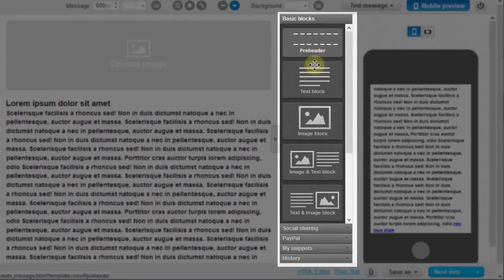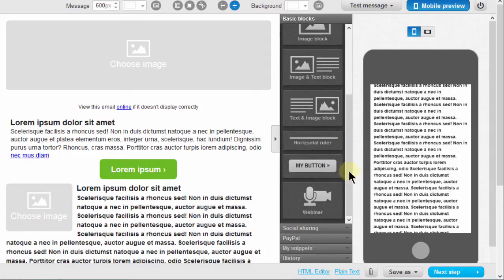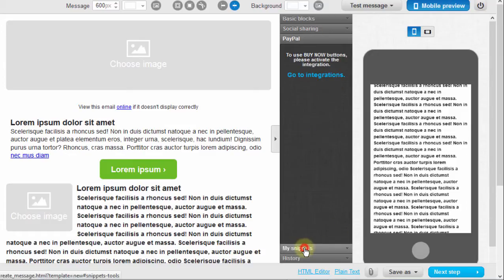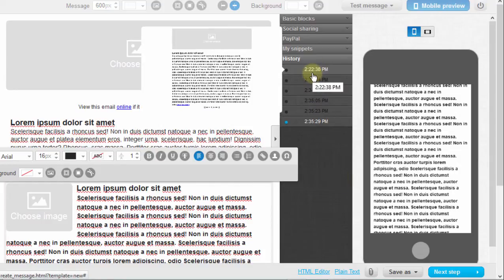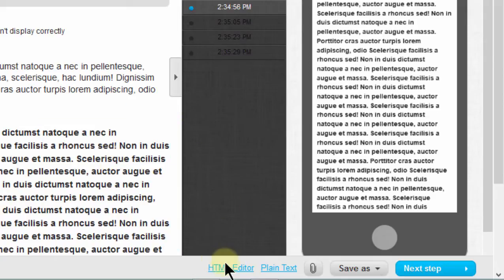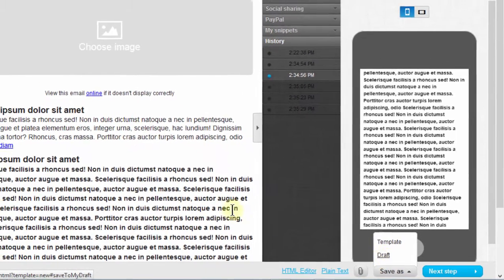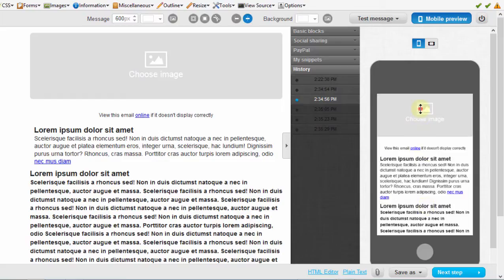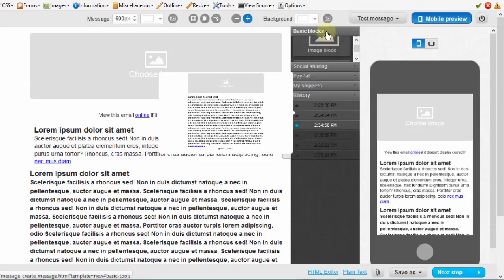22 Getresponse Email Editor - Newsletter Tutorial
21 Getresponse Newsletter   Messages

getresponse tutorial,Getresponse,getresponse video tutorial, email marketing tutorial,email marketing

This is where we ended the last video.

And we want to start looking at this email editor and just go over everything that we have on screen here.

So, these are the blocks that you can put inside of your email.

So this is very important because this is where you’ll interact with your subscribers.

Once you've built it out and sent it, this is what your subscribers are going to see.

So this is very important.

So let's have an overview of the email editor.

So this is the email content.

This side is where you’ll add all the content and you’ll just drag things from blocks here.

So you’ll just be dragging things from this side and you can drag things from the blocks and then add them on this end.

We have all this.

You can add this.

You can add a button.

You're going to build emails and we’re going to use this.

I'm going to make sure that we use the most basic and most important elements, so that you can learn how to use the most important elements when you're creating your own email templates.

So the basic block, this has the elements that will be in there.

And you also have this social sharing.

So maybe down at the footer you can add Share This and they will be able to share them on social media.

And if you go to Integrations that is under Settings, you'll be able to integrate this with PayPal and then you can add something that can be bought.

So if you've ever sold anything using PayPal without any other e-commerce platforms such as WooCommerce or WordPress, you know what I'm talking about.

You just create your product on PayPal, and then you share the links on your email, then they would be able to purchase whatever you're selling.

Maybe it's an e-book or maybe it's something else.

It all depends on what you want to sell.

So the next thing we have here are snippets.

So a snippet, let's say that I like this button, I have built it really nicely and I like it.

So what I can do, once I hover over it and just come here and say Save As A Snippet and it will be saved as a snippet so that next time, I can just come here and drag it out and it'll bring my snippet.

So if you love something, you can save it as a snippet.

You just hover over it and then click there, it will save it as a snippet.

Then we have history.

So as you can see history here, so this is like a timeline of the changes you've made to your template.

So if maybe I don't like all the changes I’ve made, I can just click this one and it will take me back to that state.

And if I think I went too far, I can click another one and it’ll take me to another state.

So this is like a timeline of the changes you make to your email.

So as you design your email, maybe you might make a mistake and decide, I don’t want to do that.

Then you just go back and I will start from there.

So that's basically what this History Panel will help you with.

And then if you come down here, you can switch to the HTML editor.

Maybe you know some HTML and CSS and there’s something you want to change.

Maybe you want to change the color for links.

In most cases you find that links are usually very troublesome to just edit them.

So you might want to do that using code.

So if you want to use code, you can just click here and you'd be able to add any code that you want to within the HTML editor.

Then we also have the Plain Text editor.

If you want to create a Plain Text, then you can just click on the Plain Text editor and then you can switch from this to a Plain Text editor.

So this will also switch from this and you’ll not get all this functionality.

You’ll then have to do code or do the plane text.

And then once you create, once you create a nice template here, maybe this is a really nice one and you want to reuse it, you can come here to Save As and then you click Save As A Template.

And then, as you saw in the last video, there was a place where we chose this particular template that you wanted to use.

So in that location, in that step, you'd be able to access your own templates, so that you can reuse them.

So if you build something that you think you’ll, you might need to reuse over and over, you can just save it as a template.

You can also save it as a draft.

And if you go under Messages, Manage Messages, you'll be able to see the drafts that you create.